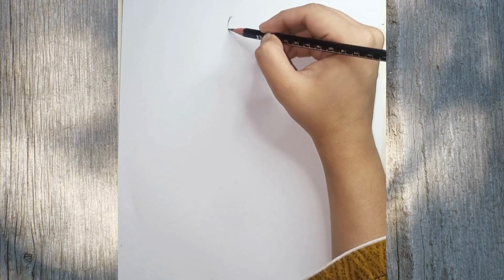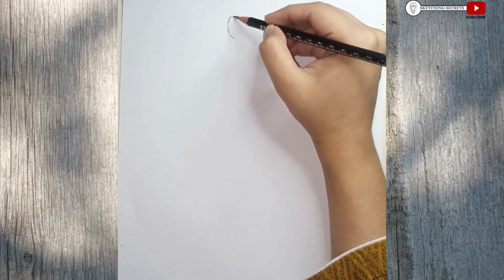How to draw a girl in beautiful frock || Pencil sketch for beginners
How to draw a girl wearing beautiful frock || Pencil sketch for beginners

drawing of girl
girls drawing
girl drawing
easy drawing
drawing
how to draw a girl
pencil drawing
girl drawing easy
simple drawing
easy drawings
sketches
sketch of girl
draw girl
drawings
Girl wearing gown Dresses
girl dress drawing
dress drawing easy
dress drawing
draw dress
girl Drawing
how to draw beautiful girl with beautiful dress
Barbie Drawing |Beautiful girl drawing
Doll drawing
easy way to Draw Barbie doll
Beautiful dress drawing
Beautiful hair band
Satisfying creative art
How to draw beautiful Traditional girl very easy
pencil sketch
How to draw easy girl sitting
Easy drawing for beginners
pencil drawing

Pencil Sketch
A fairy is sitting on the moon | how to draw fairy dreams scenery |Easy way to Draw girl with beautiful dress | Very easy pencil drawing tutorial | beautiful dress drawing | How to draw a girl step by step
 pencil Sketch drawing

How to draw a girl with beautiful gown | Very easy step by step | pencil Sketch for beginners
A girl with beautiful hair pencil Sketch drawing | How to draw a girl | Pencil dress drawing | Barbie drawing

How to draw a girl with umbrella pencil Sketch step by step | How to draw a girl wearing hat | very easy girl drawing | girl drawing step step |Dress design drawing easy fashion illustration dresses drawing
how to draw a girl with cap
How to draw a Traditional Girl with dandiya Dance
Indian girl drawing
How to draw a girl with flowers
How to draw a beautiful frock  beginners
how to draw a girl with saree
Dress drawing on a girl
How to draw a girl with coffee
Step by Step drawing
Pencil drawing
Simple easy drawing
drawing for girls
drawing of girl
girls drawing
girl drawing
easy drawing
drawing
drawing girl
pencil drawing
girl drawing easy
simple drawing
easy drawings sketch of girl
draw girl
drawings
for kids drawing
Simple easy drawing
 girl with coffee

I am new here.
My name is Palwasha.!!!
On this channel i always try to show the easiest way of drawing and sketching.
From here you can improve your drawing skills. Hope you guys enjoy my videos and find them helpful..!!!
I started uploading drawing now a couple of days.
Help Me Guys for 1 Million Journey

        In My Drawing :

➡️Used things
1: Pencil : Special Drawing
2: Paper : A4 Paper